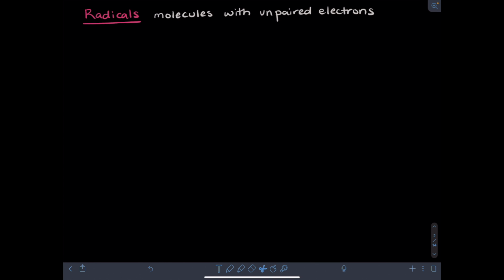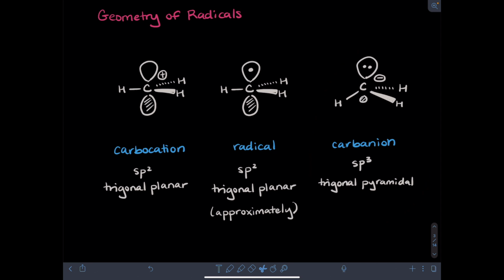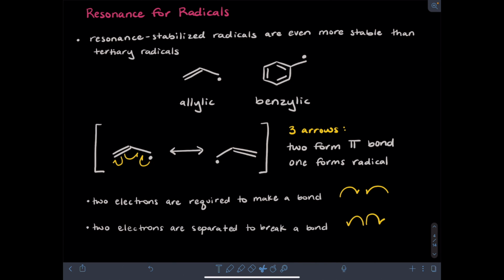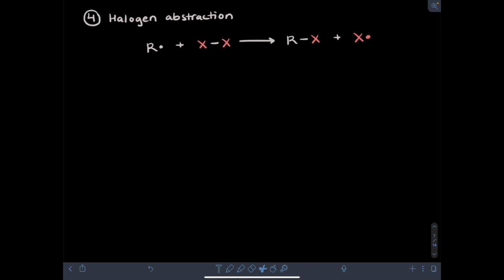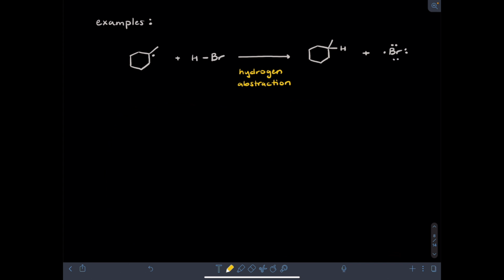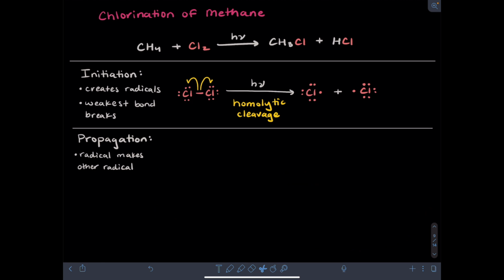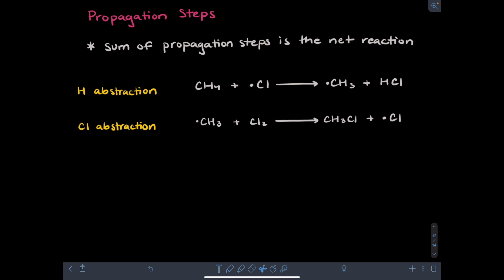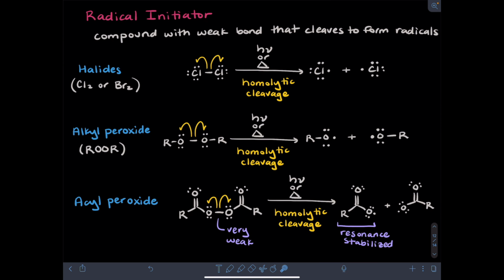Radicals I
Radical Stability, Patterns in Radical Mechanisms, & Methane Chlorination

0:00 Heterolytic vs homolytic bond cleavage
3:06 Radical geometry & stability
6:30 Radical resonance
8:27 Common patterns for radical reactions
17:24 Radical chlorination of methane
22:49 Properties of propagation steps
24:51 Radical initiators